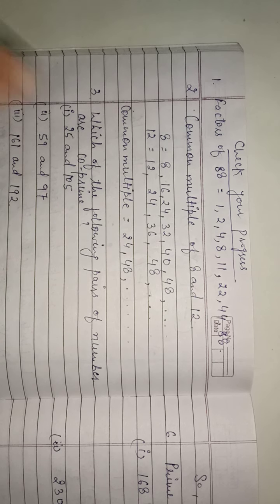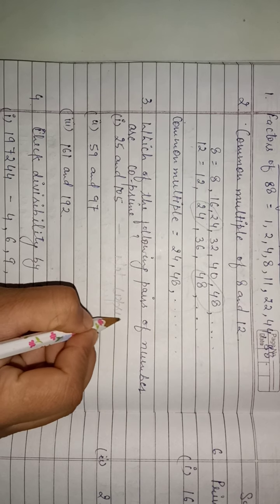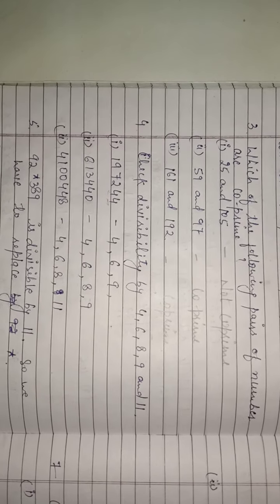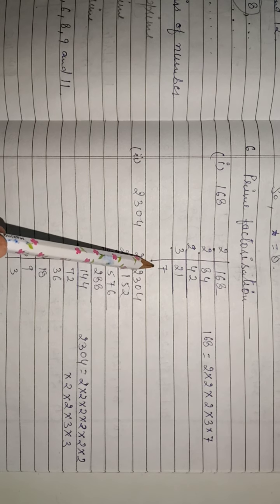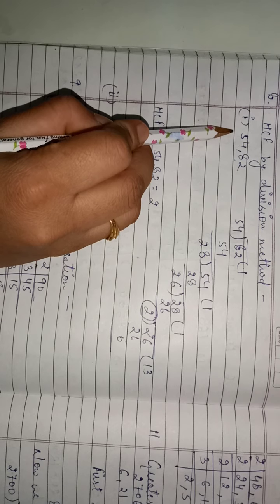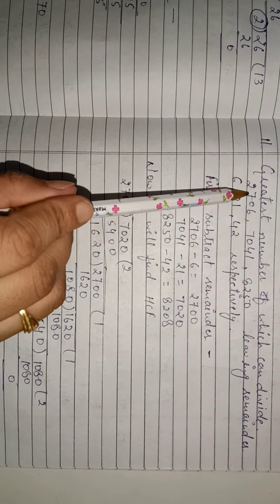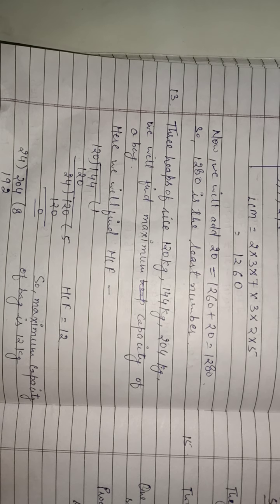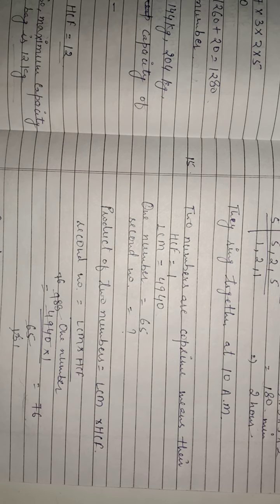Ch-3 check your progress